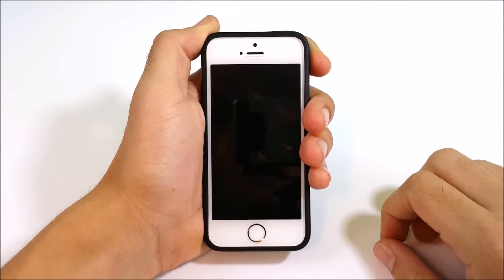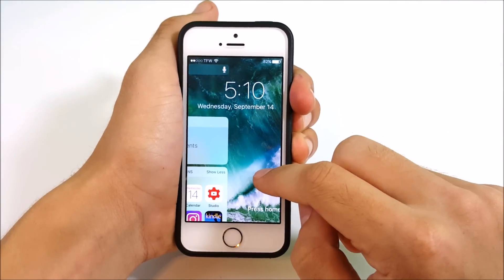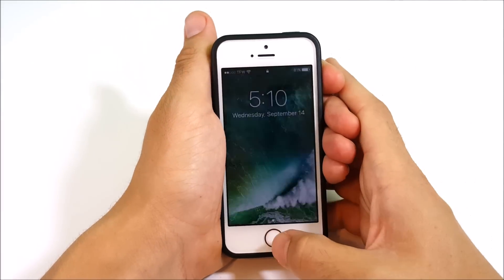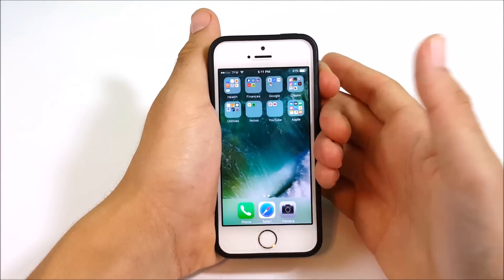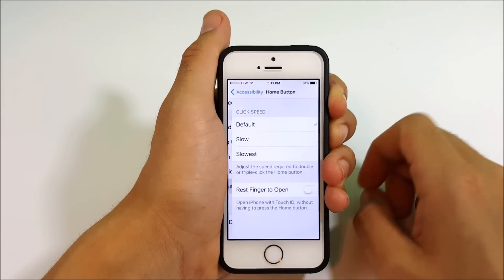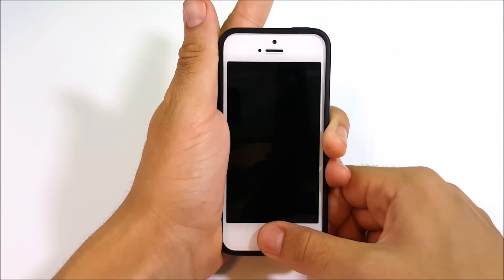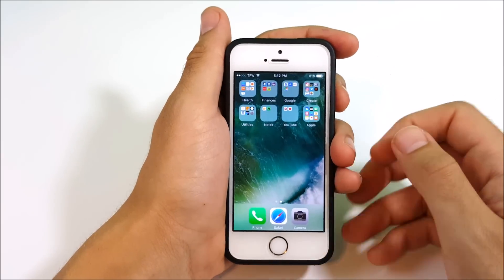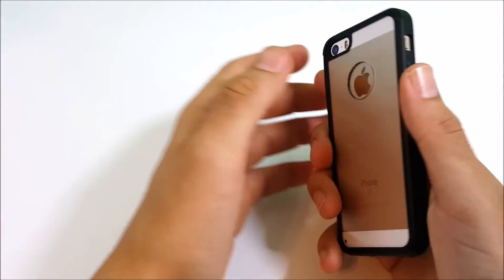How To Fix Touch ID problems iOS 10?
Having iPhone Touch ID issues iOS 10? Well this is a quick tip/tutorial video to help you out in having a better experience with touch ID on your iPhone, iPad, iPod on the latest software version iOS 10. If you have any questions, comments, concerns, drop them down below in the comment section of this video.